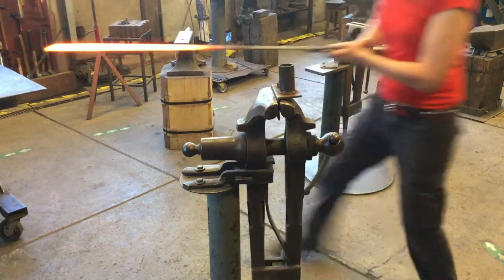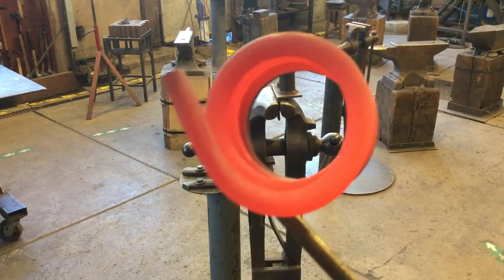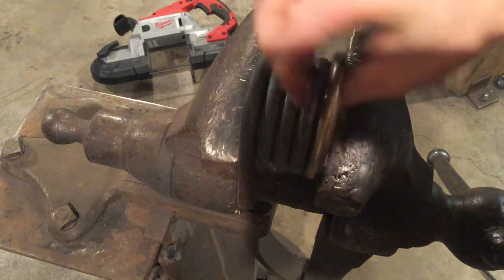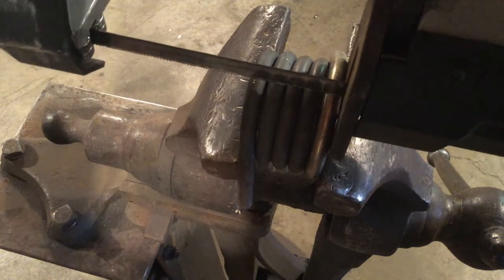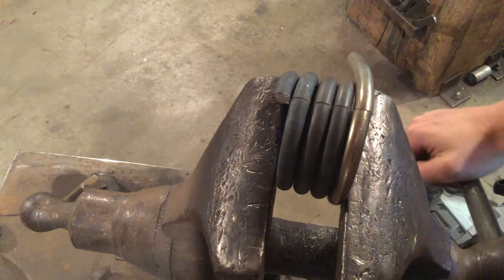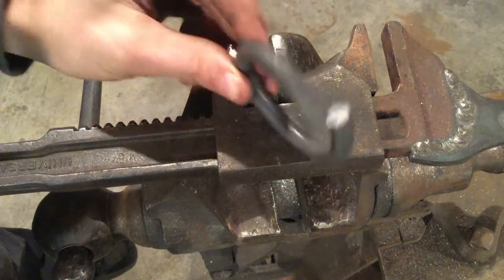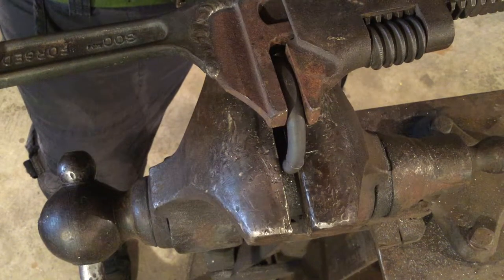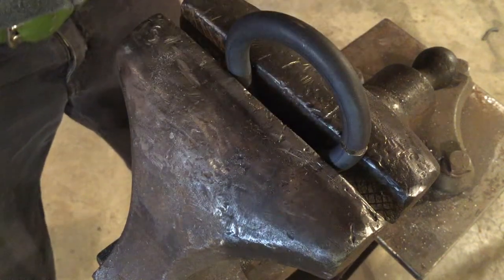O-Ring: forging production and alignment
Warning: the portable bandsaw "portaband" is loud. 3:25-4:05 minutes.

How to make multiple rings for indivual O-rings or chain. Hot bending, cutting, and alignment.